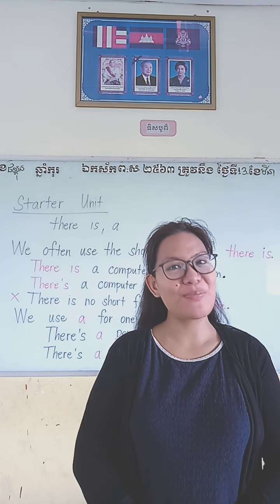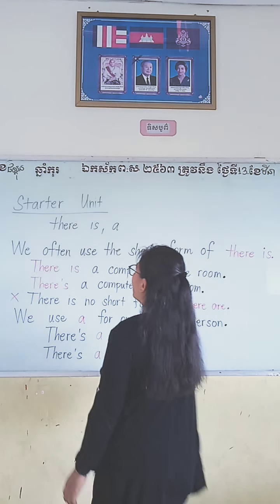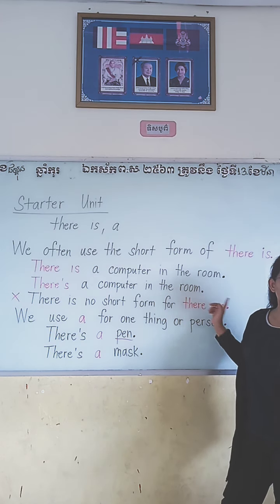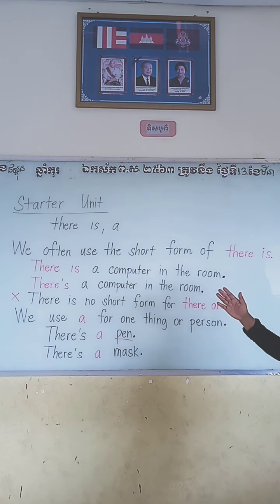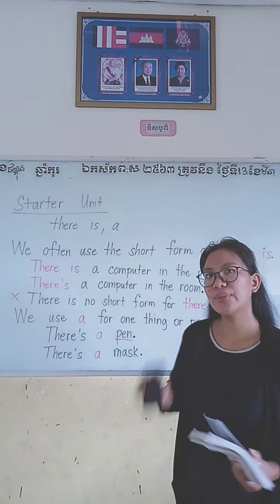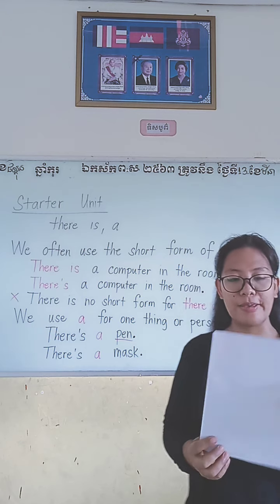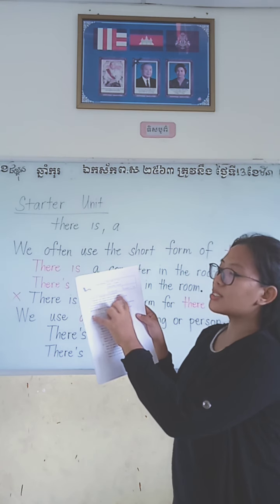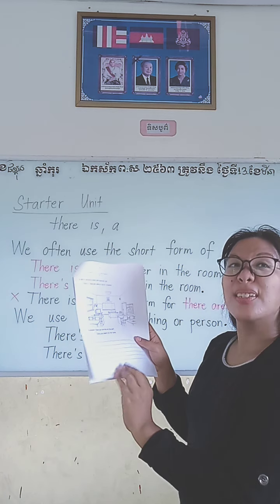G7 English/ Starter Unit/Lesson 3/ there is, a/120620